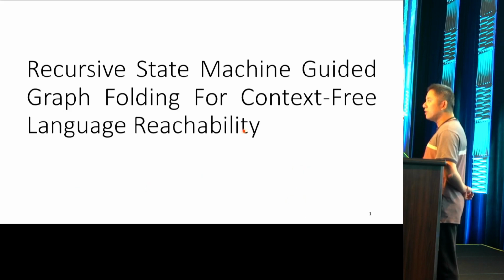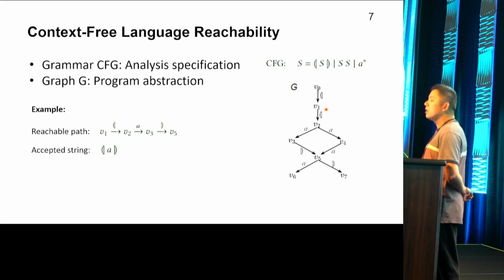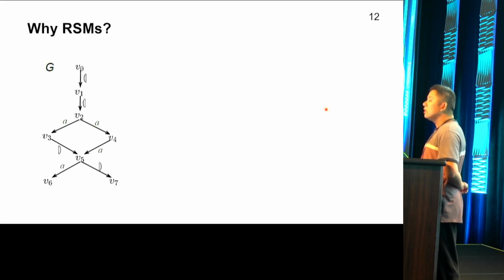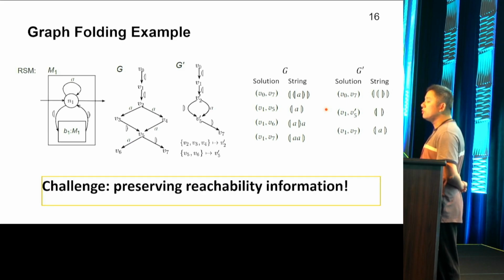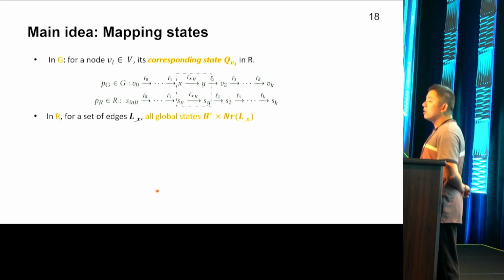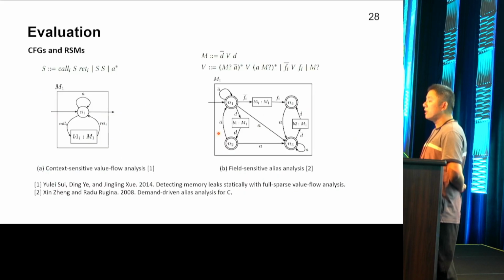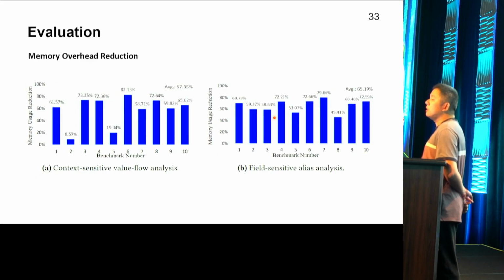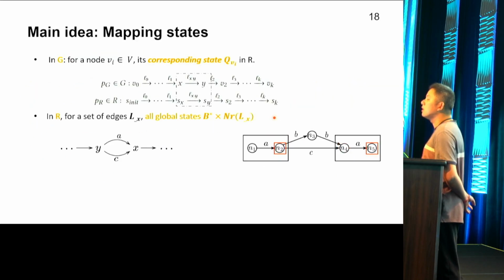[PLDI'23] Recursive State Machine Guided Graph Folding for Context-Free Language Reachability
Recursive State Machine Guided Graph Folding for Context-Free Language Reachability (Video, PLDI 2023)
 Yuxiang Lei, Yulei Sui, Shin Hwei Tan, and Qirun Zhang
 (University of New South Wales, Australia; University of New South Wales, Australia; Concordia University, Canada; Georgia Institute of Technology, USA)

 Abstract: Context-free language reachability (CFL-reachability) is a fundamental framework for program analysis. A large variety of static analyses can be formulated as CFL-reachability problems, which determines whether specific source-sink pairs in an edge-labeled graph are connected by a reachable path, i.e., a path whose edge labels form a string accepted by the given CFL. Computing CFL-reachability is expensive. The fastest algorithm exhibits a slightly subcubic time complexity with respect to the input graph size. Improving the scalability of CFL-reachability is of practical interest, but reducing the time complexity is inherently difficult.

 In this paper, we focus on improving the scalability of CFL-reachability from a more practical perspective---reducing the input graph size. Our idea arises from the existence of trivial edges, i.e., edges that do not affect any reachable path in CFL-reachability. We observe that two nodes joined by trivial edges can be folded---by merging the two nodes with all the edges joining them removed---without affecting the CFL-reachability result. By studying the characteristic of the recursive state machines (RSMs), an alternative form of CFLs, we propose an approach to identify foldable node pairs without the need to verify the underlying reachable paths (which is equivalent to solving the CFL-reachability problem). In particular, given a CFL-reachability problem instance with an input graph G and an RSM, based on the correspondence between paths in G and state transitions in RSM, we propose a graph folding principle, which can determine whether two adjacent nodes are foldable by examining only their incoming and outgoing edges.

 On top of the graph folding principle, we propose an efficient graph folding algorithm GF. The time complexity of GF is linear with respect to the number of nodes in the input graph. Our evaluations on two clients (alias analysis and value-flow analysis) show that GF significantly accelerates RSM/CFL-reachability by reducing the input graph size. On average, for value-flow analysis, GF reduces 60.96% of nodes and 42.67% of edges of the input graphs, obtaining a speedup of 4.65× and a memory usage reduction of 57.35%. For alias analysis, GF reduces 38.93% of nodes and 35.61% of edges of the input graphs, obtaining a speedup of 3.21× and a memory usage reduction of 65.19%.